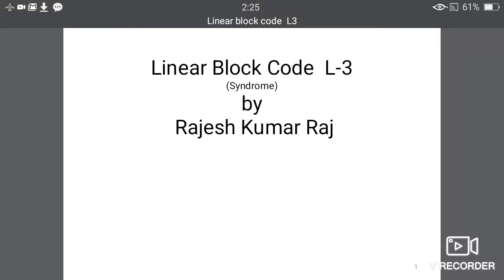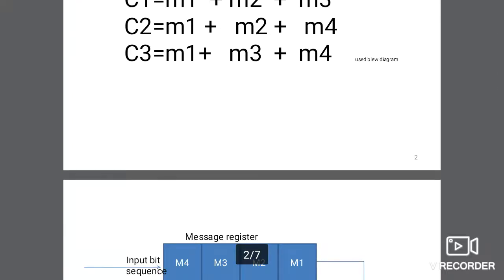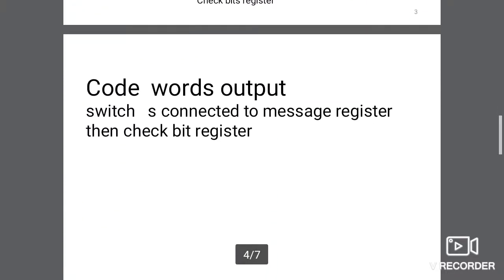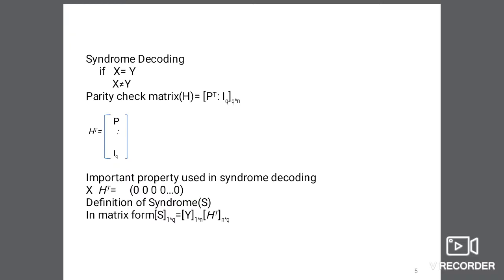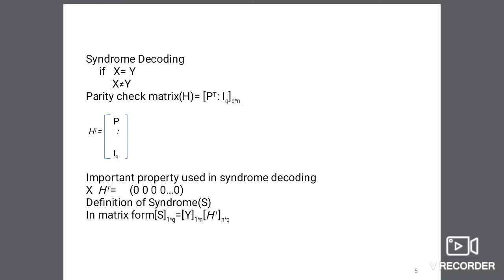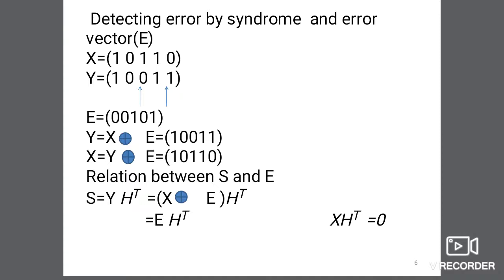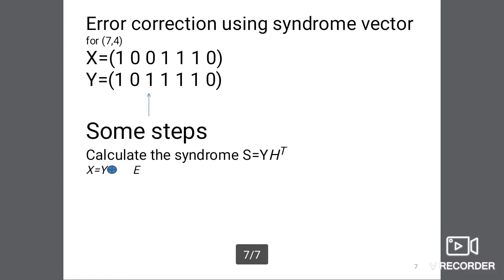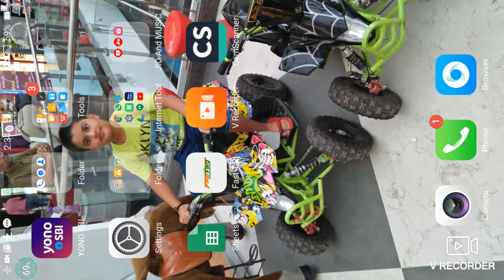Linear block code encoder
Encoder and syndrome tech